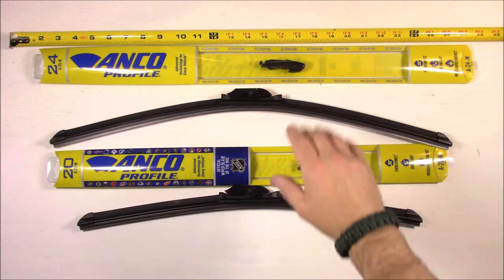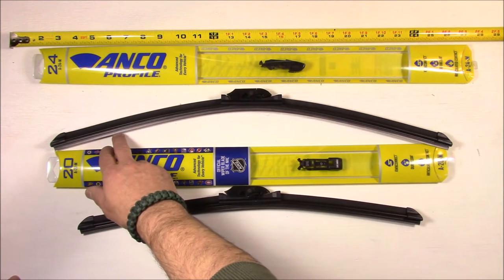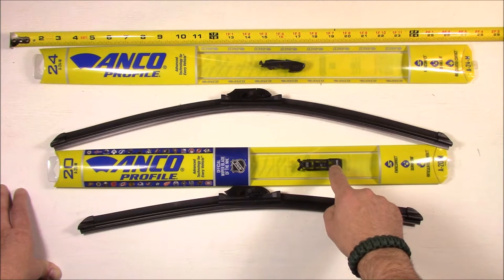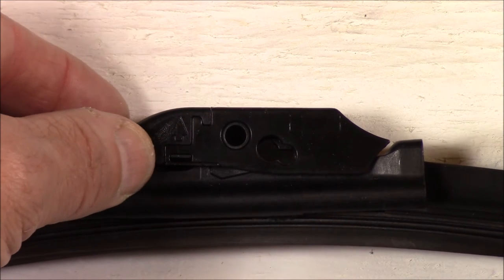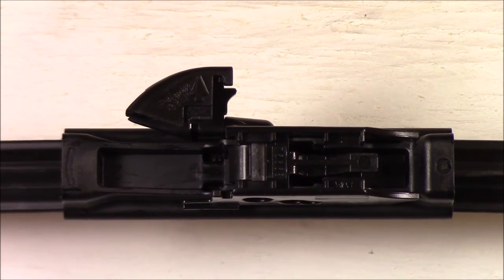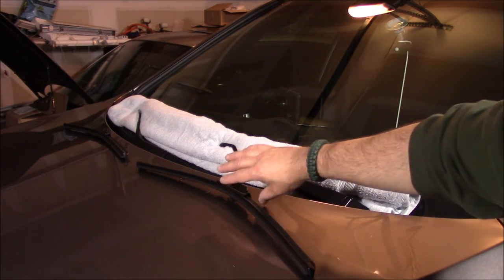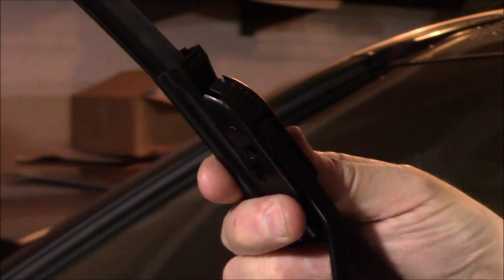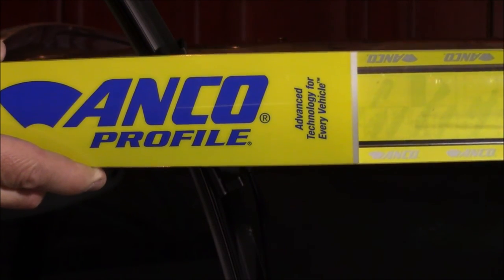Anco Profile Beam Wiper Install On Kia Sorento 2014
Anco A-24-M Profile Wiper Blade - 24" (Pack of 1) At Amazon Or eBay
Anco A-20-M Profile Wiper Blade - 20" (Pack of 1) At Amazon Or eBay
Rain-X 24 Inch Beam Blade, (Pack of 1) At Amazon Or eBay
Rain-X 20 Inch Beam Blade, (Pack of 1) At Amazon Or eBay
Michelin Stealth Hybrid Wiper Blade 24" (Pack of 1) At Amazon Or eBay
Michelin Stealth Hybrid Wiper Blade 20" (Pack of 1) At Amazon Or eBay
Trico Flex Universal Beam Wiper Blade 24" (Pack of 1) At Amazon Or eBay
Trico Flex Universal Beam Wiper Blade 20" (Pack of 1) At Amazon Or eBay
Bosch 11" Rear Wiper Blade H281 At Amazon Or eBay
Various Tools:
1/4-Inch Drive Quick-Release Composite Offset Ratchet with 72-Tooth Oval Head At Amazon Or eBay
1/4-Inch Drive Extension Bar Set, 3-Piece At Amazon Or eBay
Polished Combination Wrench, 14 mm At Amazon Or Ebay
Polished Combination Wrench, 24 mm At Amazon eBay
3/8 in. Drive by 10mm Hex Bit Socket At Amazon Or eBay
1/4" Drive Deep Socket Set, 5.5-12mm, Metric, 8 Sockets At Amazon Or eBay
1/2-Inch Drive Quick-Release Composite Offset Ratchet with 72-Tooth Oval Head At Amazon Or eBay
1/2" Drive Shallow Impact Socket Set, 11-32mm, Metric, Cr-V, 14 Sockets At Amazon Or eBay
Lineman Pliers At Amazon Or eBay
Automotive Ramp System Or Ebay
1/2" Drive Impact Socket Extension Bar Set, Cr-V, 3 Pieces At Amazon Or Ebay
1/2-Inch Drive Wobble Extension Set, 3-Piece At Amazon Or Eaby
1/2" Drive Click Stop Torque Wrench at Amazon Or Ebay
1/4" Drive Click Stop Torque Wrench Reversible 20-200 in lbs. W/Carrying Case at Amazon Or Ebay
Set of 3 Reversible Click Type Torque Wrench Sizes 1/4", 3/8", 1/2" At Amazon At Ebay
1/2" Drive 6 Point Impact Socket 22mm At Amazon Or Ebay
1/2" Drive 6 Point Impact Socket 24mm At Amazon Or Ebay
2Pc 3/8" & 1/2" Drive Cr-Mo Ball Type Universal Joint Impact Socket Adapter At Amazon Or Ebay
1/2" Drive Impact Socket Extension Bar Set, Cr-V, 3 Pieces At Amazon Or Ebay
●▬▬▬▬▬๑۩۩๑▬▬▬▬▬▬●
●▬▬▬▬▬๑۩۩๑▬▬▬▬▬▬●
01/28/19